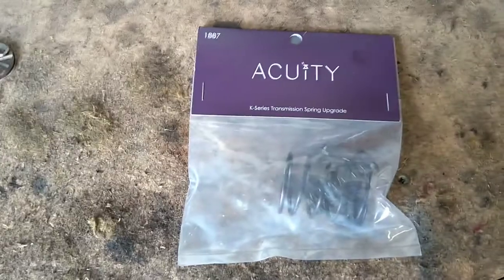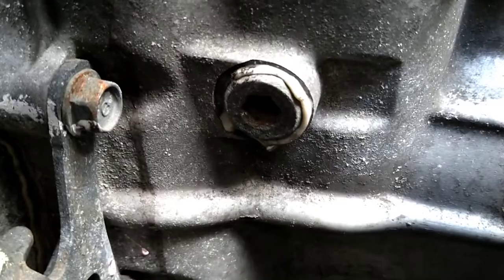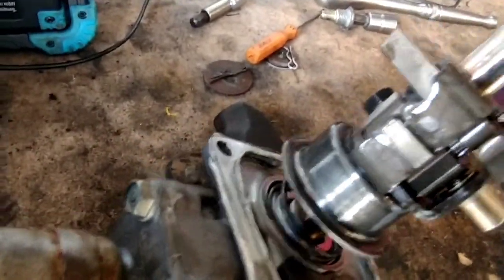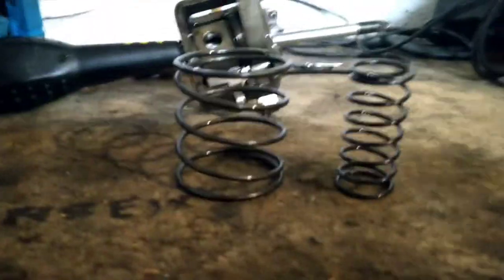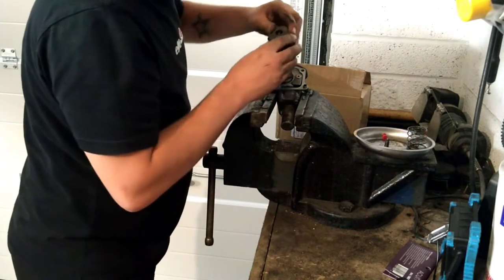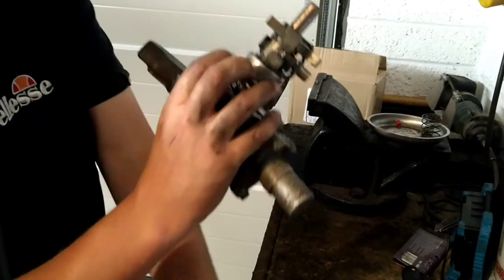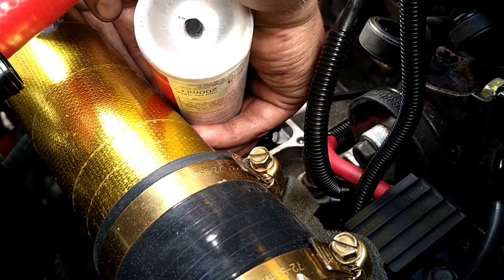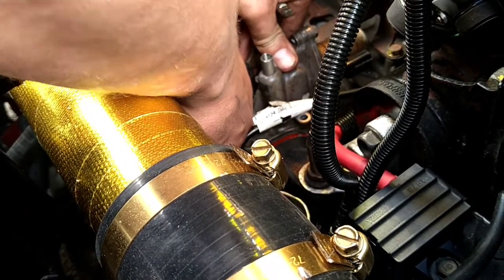Will these springs make a difference ? Acuity K Series Transmission Performance Select Springs.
In this episode we fit Acuity shifter springs to the EP3 Turbo gearbox.

Combined with the other gearbox/shifter mods we should see a noticeable difference in the way it changes gear.

The parts were sourced from Exoracing and fitted by ourselves.